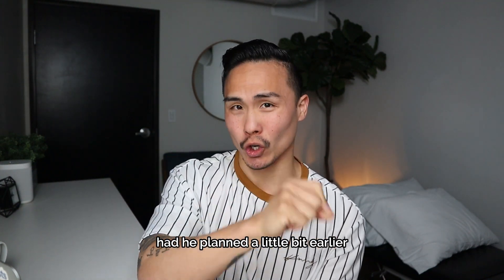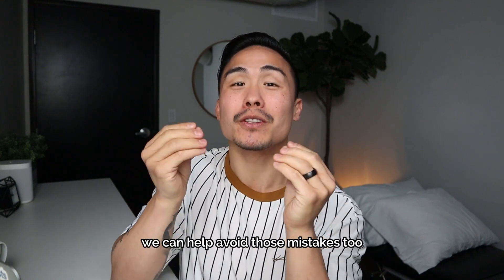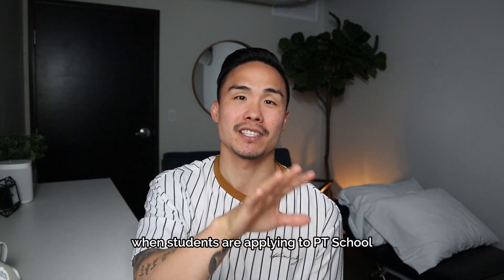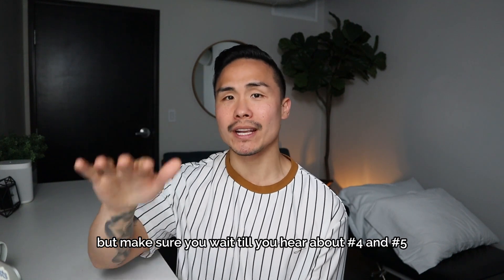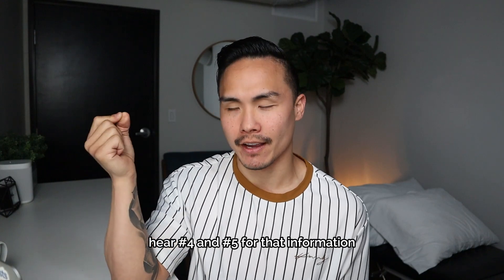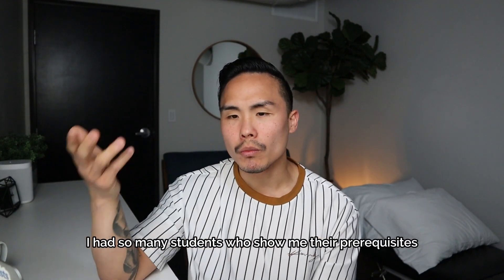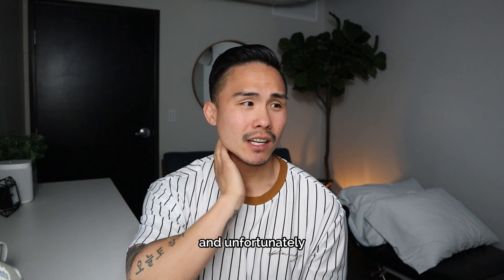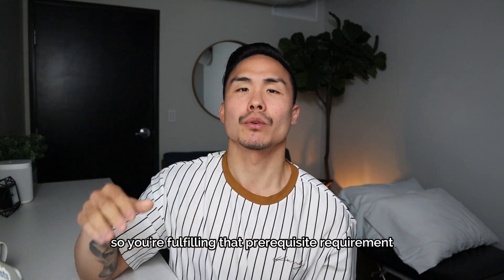5 PT School Application Mistakes that RISKS REJECTION | Why students get denied from PT school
Making the decision to pursue Physical Therapy as a career is a commendable one, but with it comes the daunting task of the PT School Application. Dr. Justin Lee shares the common mistakes in PT School applications, sharing the story of a determined student who, despite his efforts, found himself rejected because he made these mistakes. From not meeting the Physical Therapy School GPA Requirements to under-preparing for the GRE, these oversights can delay dreams.

Discover the Top 5 Mistakes When Applying to Physical Therapy School and, more importantly, how to sidestep them. Whether you're in the dark about PT School Rolling Admissions, or you're unsure about the Importance of Letters of Recommendation for PT School, this video will light the way. Dive deep into the prerequisites for PT School Admission, learn why preparing for PT School means more than just acing your subjects, and why an outstanding essay can be the key to success.

PT Application Bootcamp - group coaching program (Register here)

Interested in 1 on 1 COACHING from me to:
-Get accepted into PT school
-Revise the PT school personal statement
-Revise PT school supplemental questions
-Crush your PT school interview